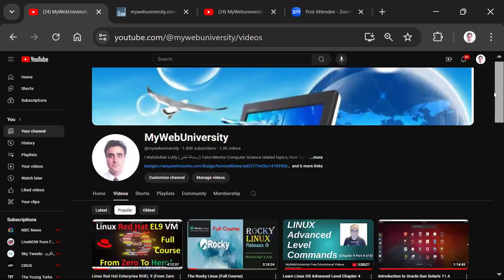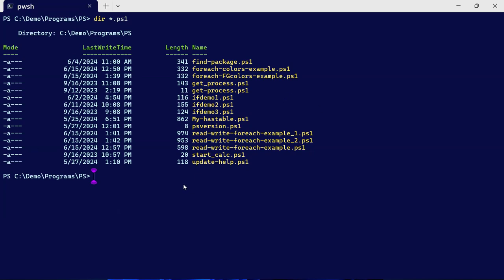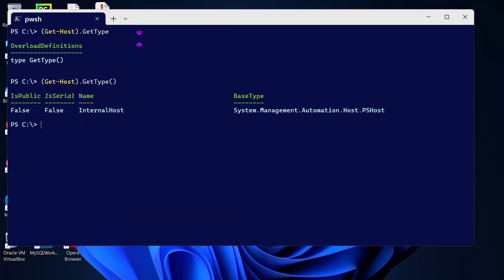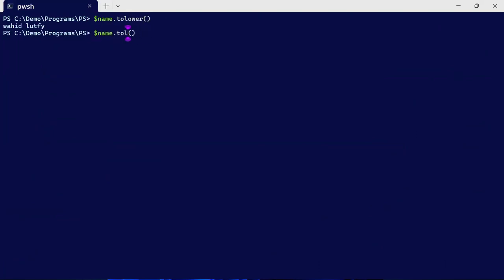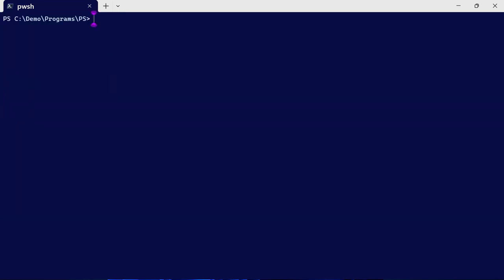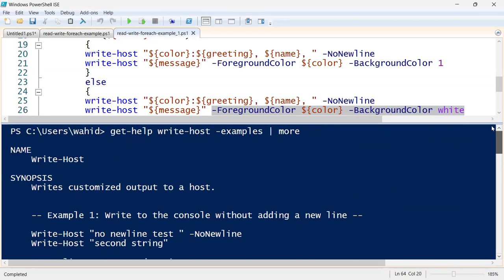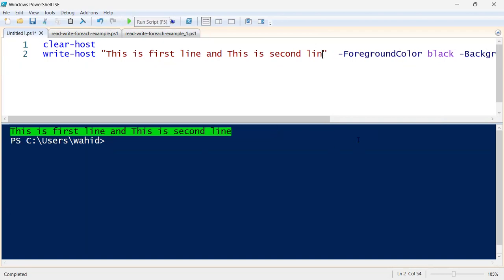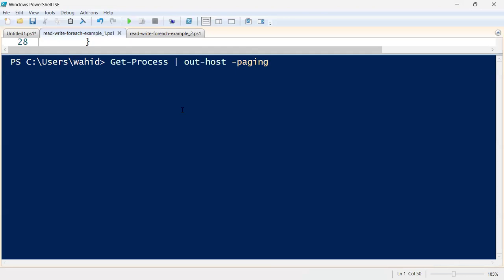PowerShell Tutorial: How To: Get-Host Read-Host Write-Host Out-Host Clear-Host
Learn all five of the above PowerShell Cmdlets in one video with examples and scripts demos.

Happy Learning!